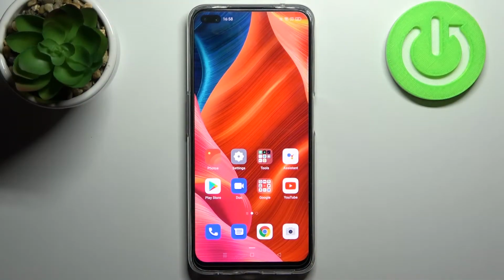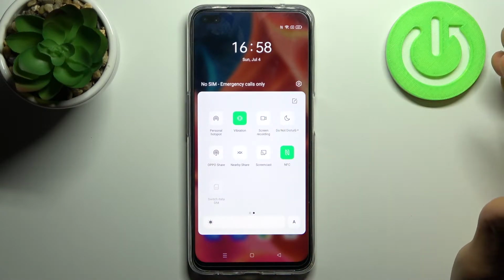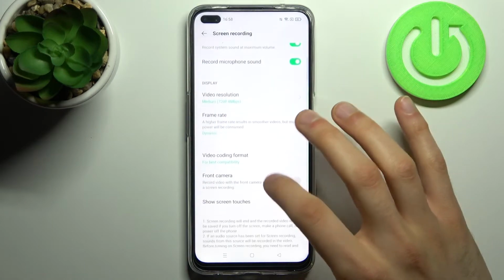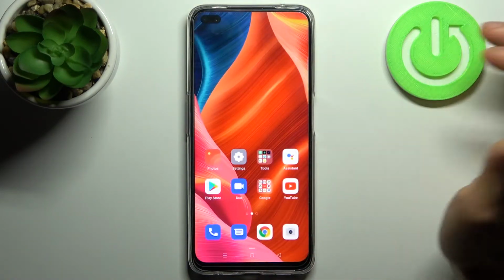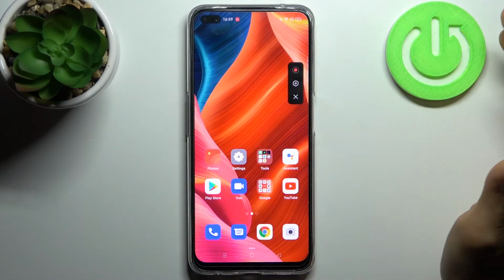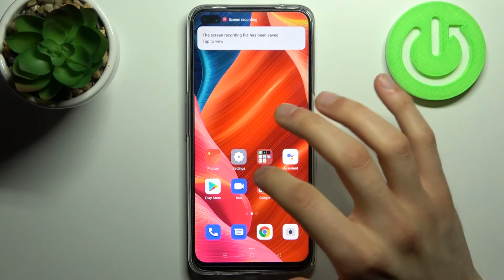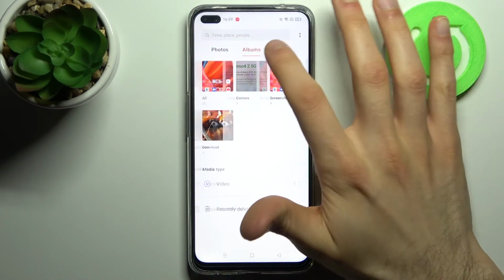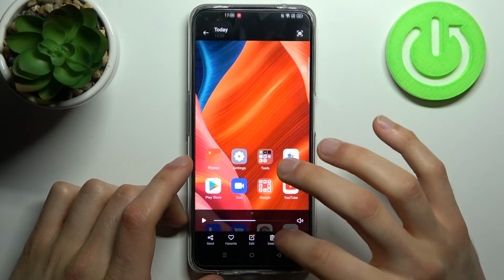How to Record Screen in OPPO Reno4 Z 5G – Save Fleeting Content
Learn more about OPPO Reno4 Z 5G
Join the uploaded video guide where we will teach you how to record screen on OPPO Reno4 Z 5G. If you want to catch fleeting content on your OPPO smartphone, follow the attached instructions and learn how to use the key combination that allows you to start recording the screen of your OPPO Reno4 Z 5G. Let's use the included video guide and save the screen of the OPPO device. Visit our HardReset.info and get lots of useful tutorials for OPPO Reno4 Z 5G.

How to record screen in OPPO Reno4 Z 5G? How to save screen in OPPO Reno4 Z 5G? How to capture screen in OPPO Reno4 Z 5G? How to record display in OPPO Reno4 Z 5G? How to save fleeting content in OPPO Reno4 Z 5G? How to catch data displayed on OPPO Reno4 Z 5G?